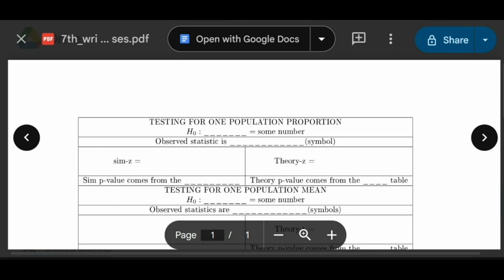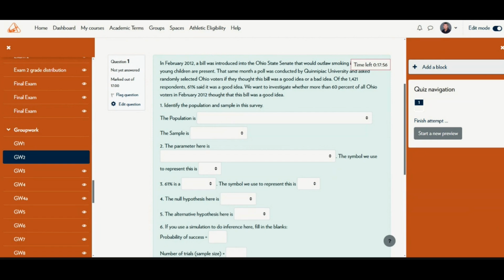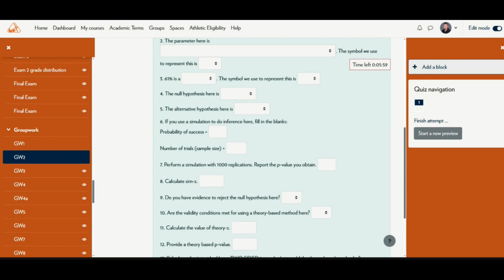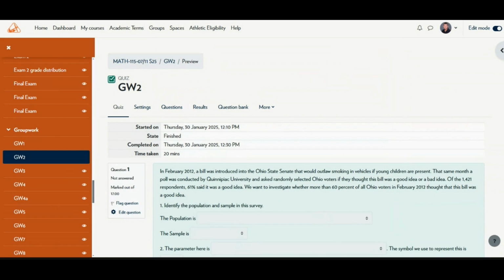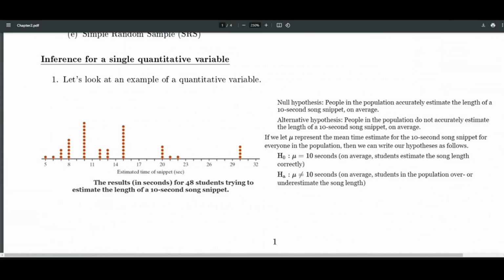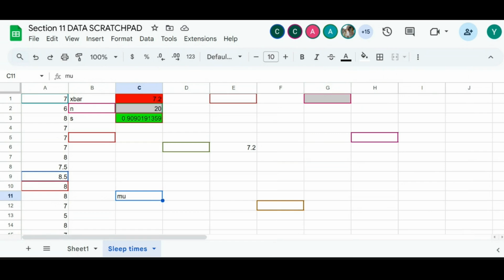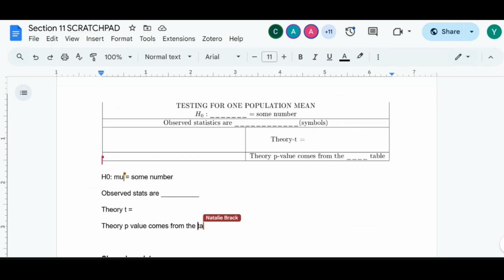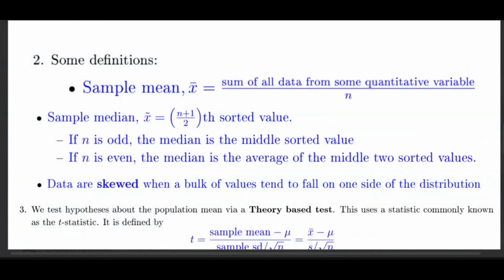MATH115 Class 7 (Jan 30, 2025)